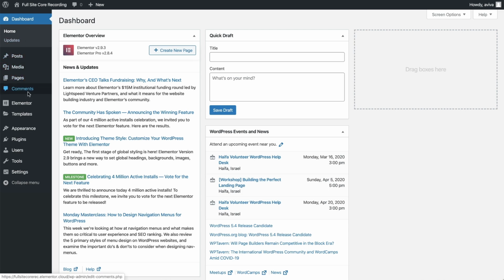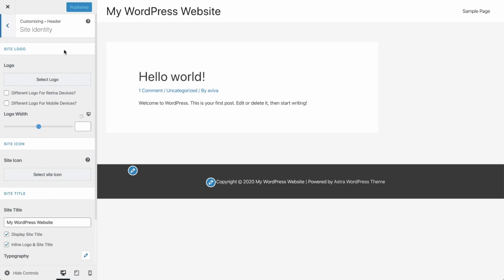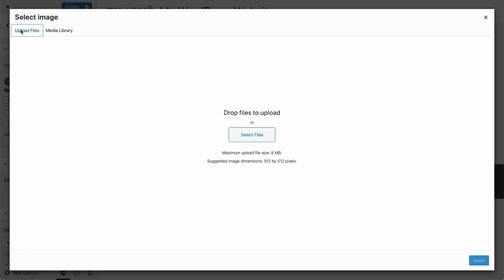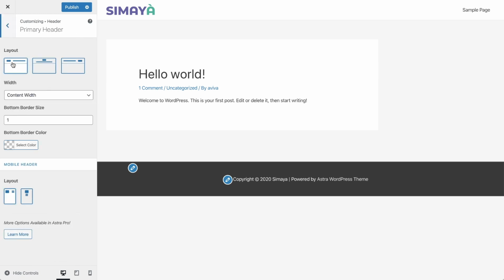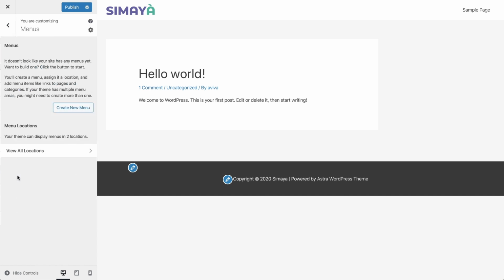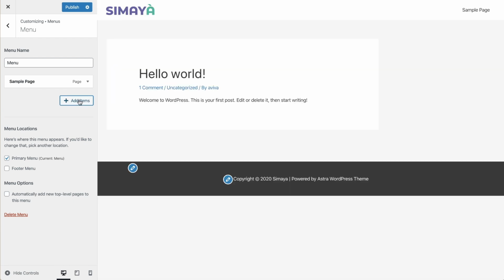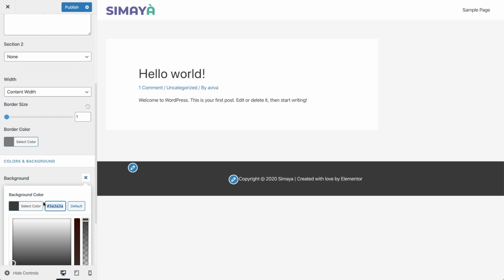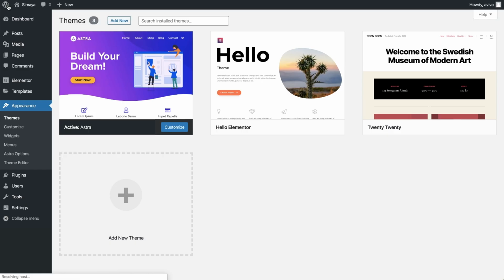Setting Up A Header, Footer & Navbar Menu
Learn how to install a theme and set up a header, footer and navbar menu for your website.